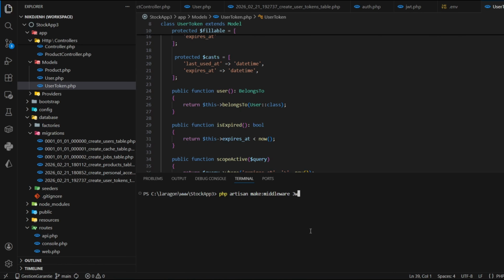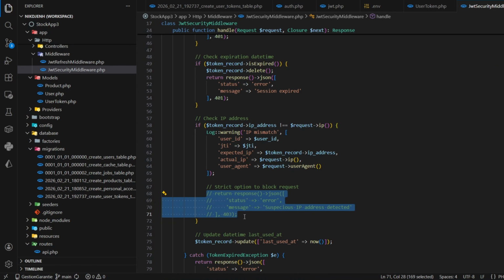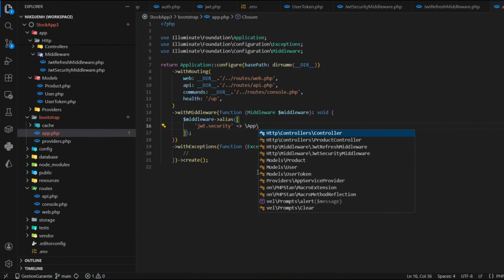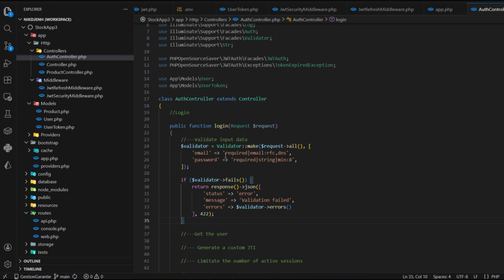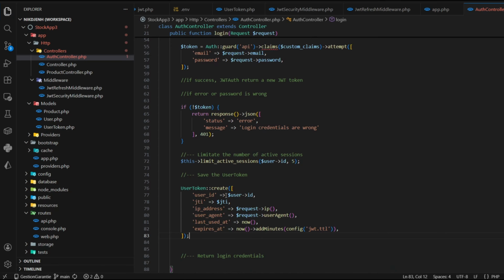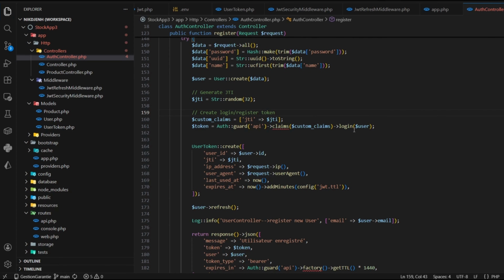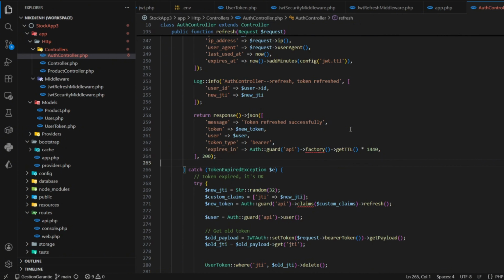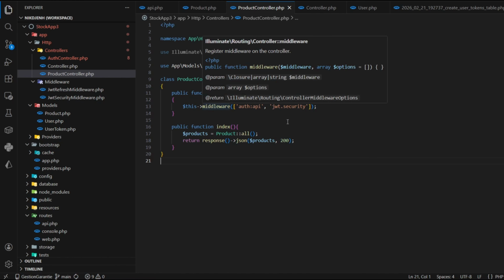JWT Authentication – Part 2: Controllers, Middleware & Refresh Token Logic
🛠️ Welcome to Part 2 of the Laravel JWT Authentication series!

In this 28 minutes deep dive, we build the core logic of the authentication system.

✅ What’s covered:
- Create AuthController (Login, Register, Logout, Refresh)
- Generate JWT tokens on login
- Implement Refresh Token mechanism
- Protect routes with custom middleware
- Handle token expiration & refresh

📌 Full Series:
▶️ Part 1: Install & Configure JWT
▶️ Part 3: Testing APIs & CORS Setup